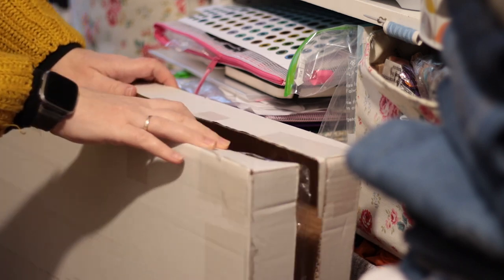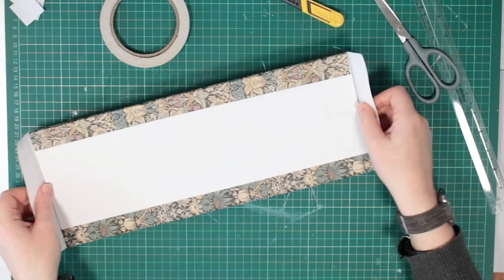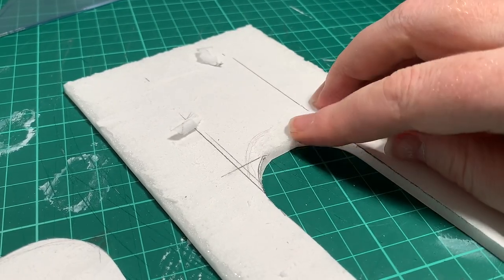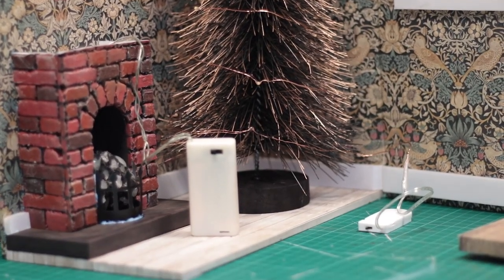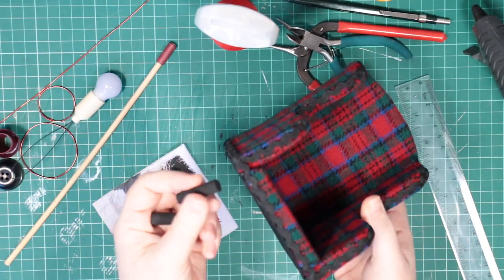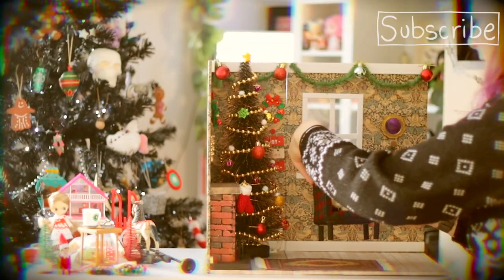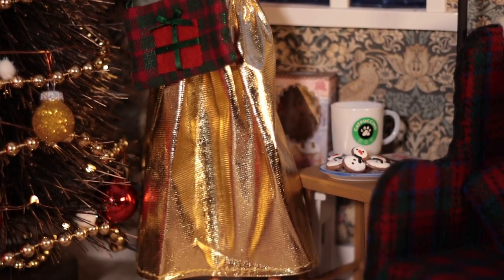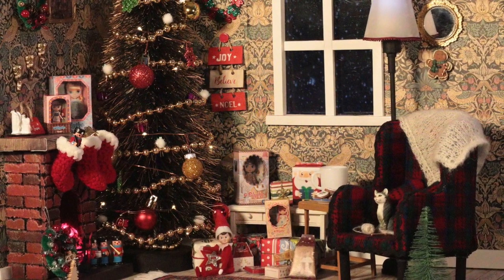How to make: A Christmas Doll Room for Blythe, Barbie and other Fashion Dolls -Custom Fold-away Room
Merry Christmas, and Happy Holidays! I hope you'll enjoy watching the process of making a cosy Christmas room for my dolls.